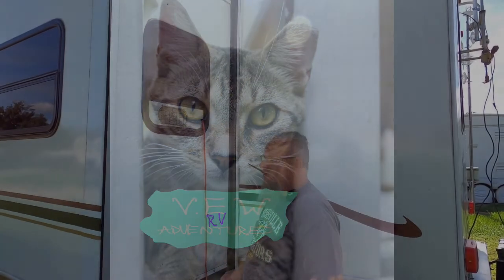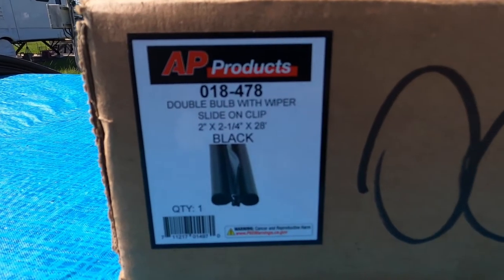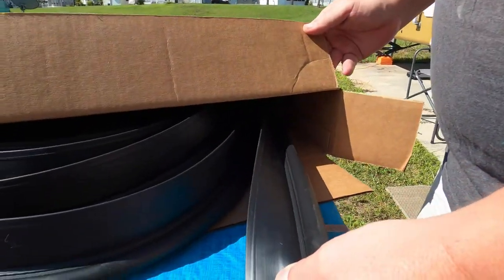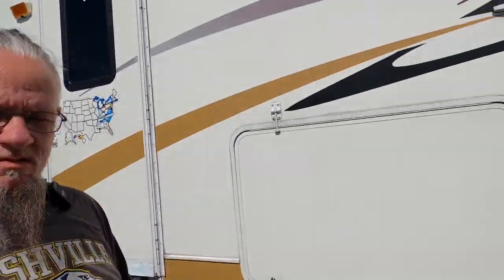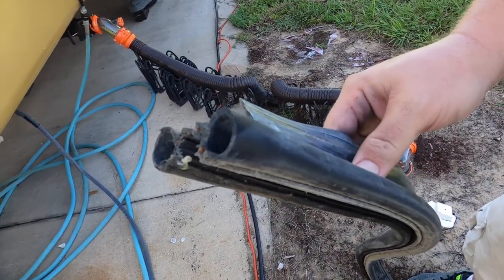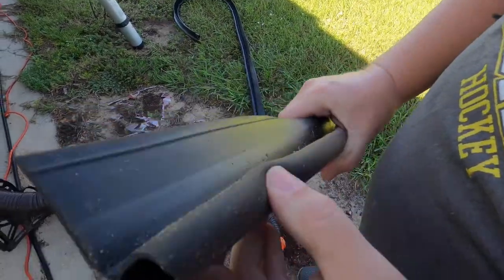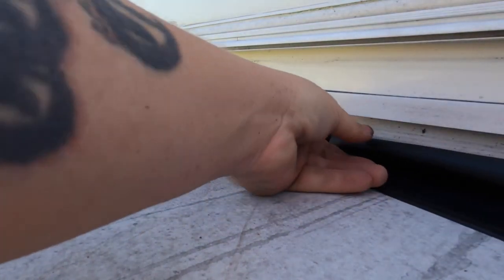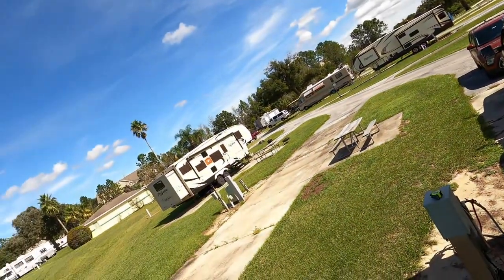Replacing Double Bulb Wiper Slide Seal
We did this in September of 2021.

This is not an Instructional or How to Video.
We're just showing you how we did this.
If you choose to do what we did, then Whatever
Happens, is on you.  You are Responsible for your Actions.
We are not responsible for damages you cause to yourself, anyone else,
or properties.